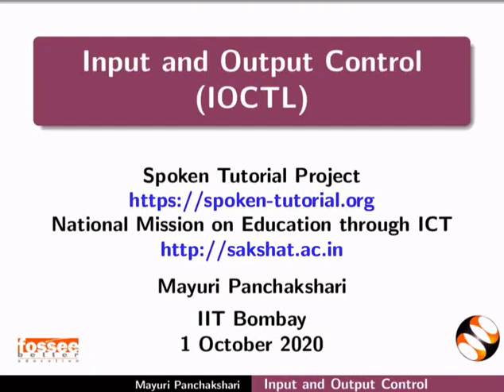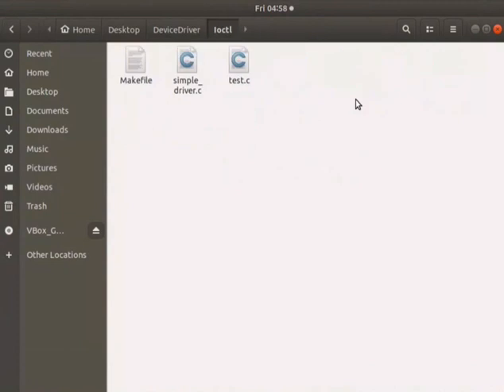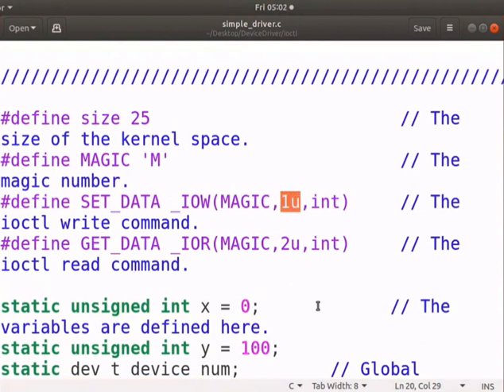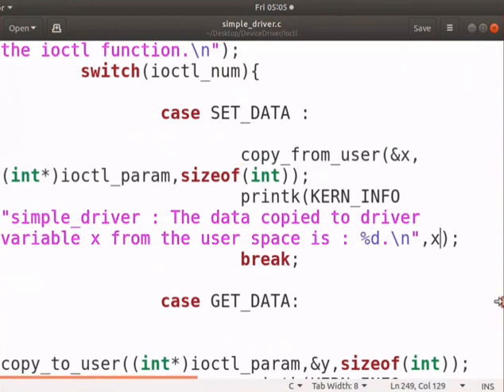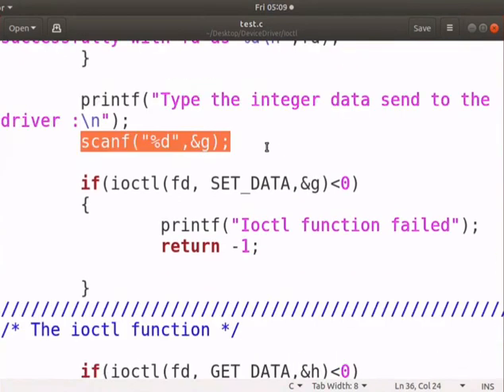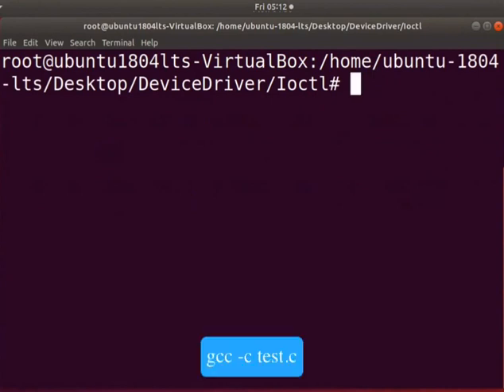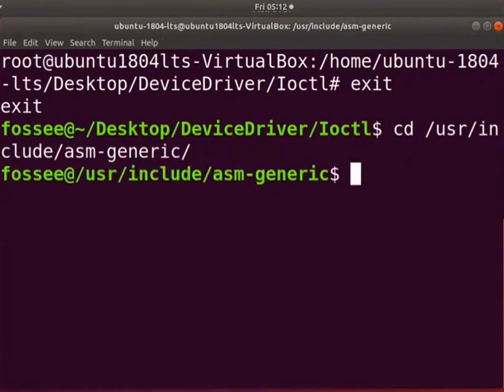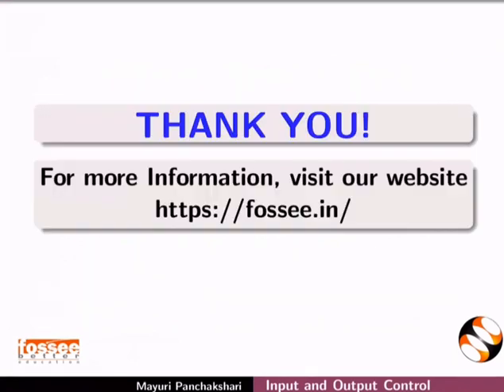Input and Output Control-English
About Input/Output control
ioctl()- Example
About ioctl.h file
About macros used in the ioctl functions
Write and Read Macros and its parameters
ioctl function and its parameters
Copy_from_user, Copy_to_user functions
User program to send and receive integer data to/from the driver
Compile and executing the user program
Display the output of data transfer